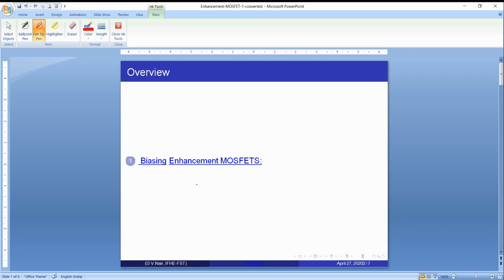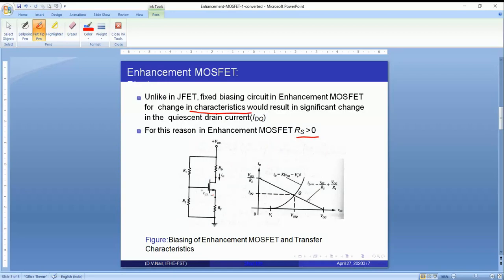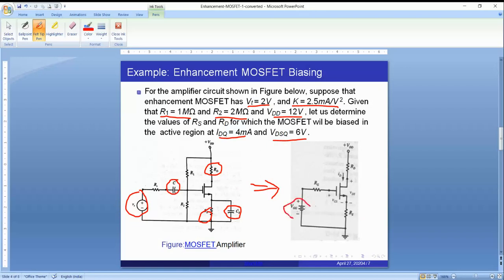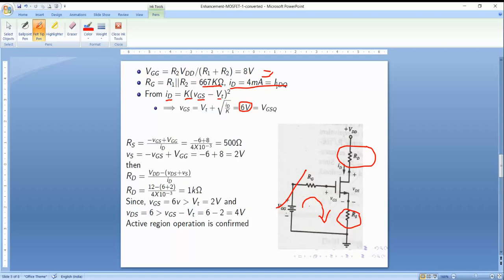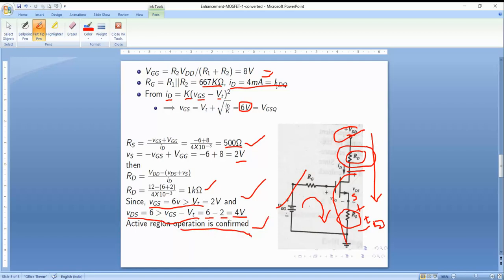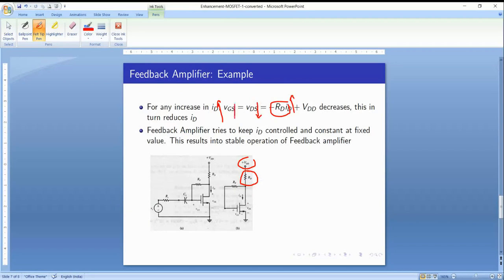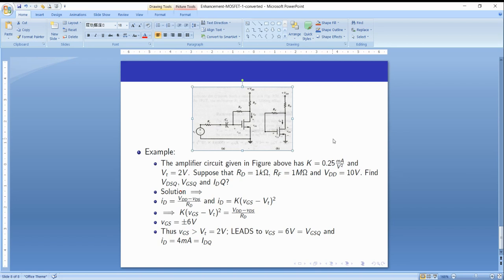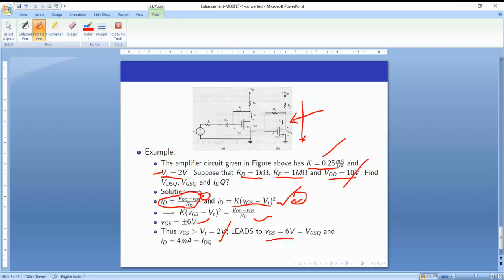Biasing of Enhancement MOSFET